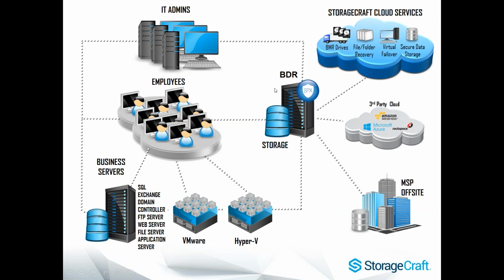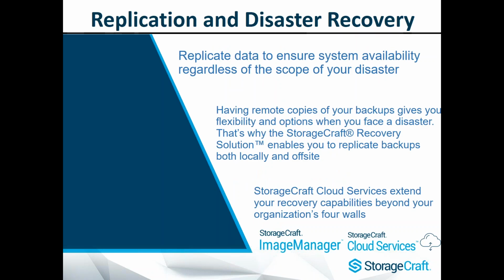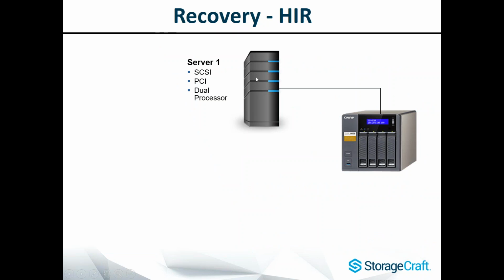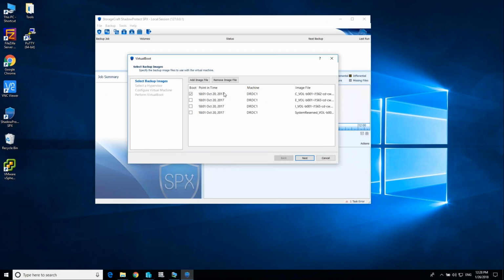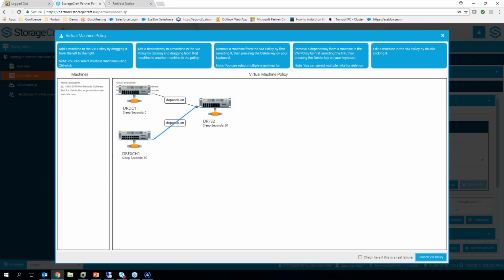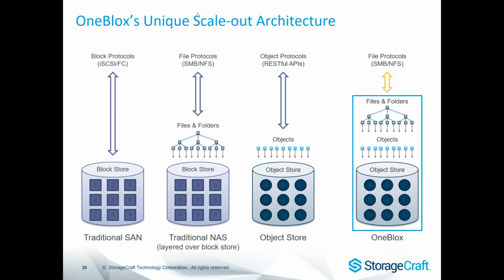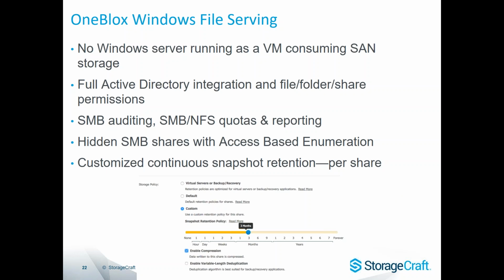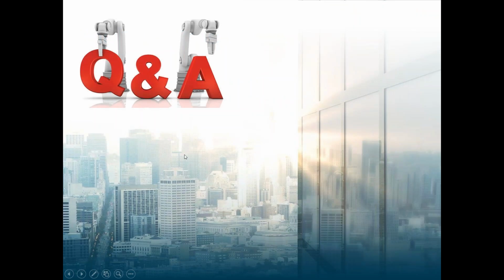Jan 2018: StorageCraft vs Ransomware: Oneblox + ShadowProtect SPX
Commtech Ireland webinar outlining how ShadowProtect SPX and StorageCraft OneBlox are essential when it comes to restoring data in minutes after a ransomware attack